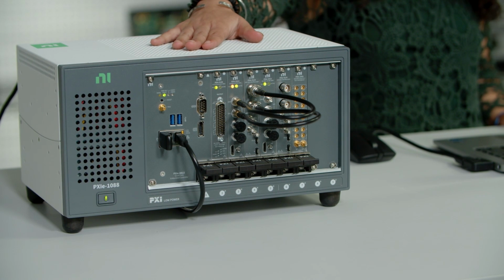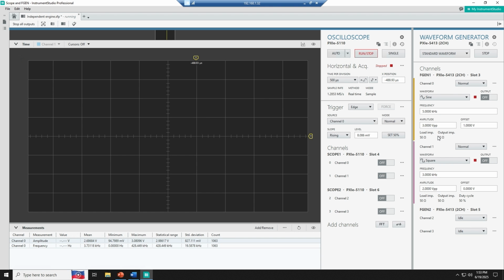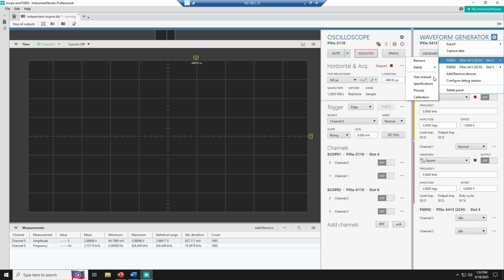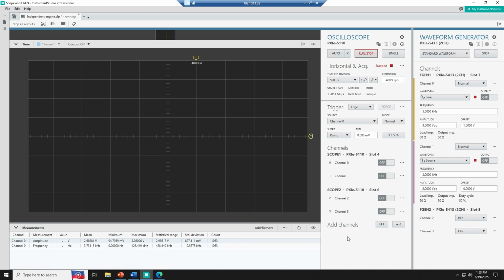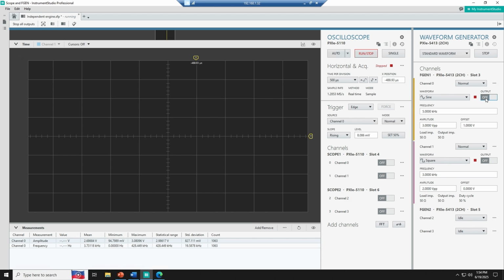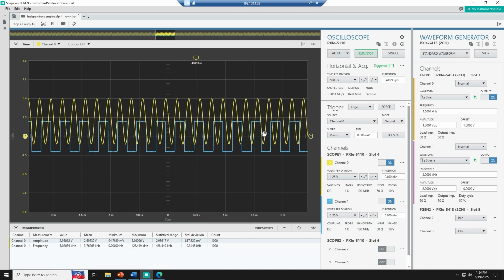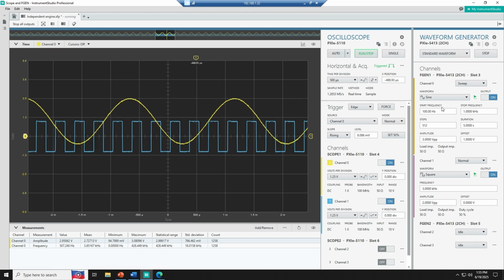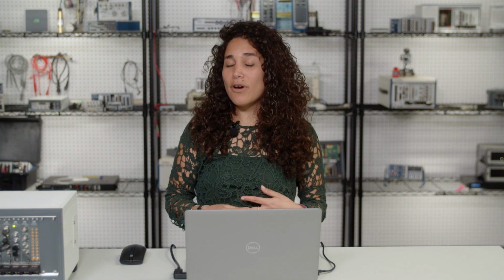NI PXI Waveform Generators: Independent Generation Engines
In this video, learn how to control multiple channels of a waveform generator independently of one another and how to use the generator's sweep mode. NI InstrumentStudio also makes it easy to learn about your instrument's capabilities via deep links between the instrument panel and the specific instrument's user manual on ni.com.

🔧 Setup: A waveform generator is connected directly to an oscilloscope. The waveform generator creates a square wave on one channel and a sine wave on the other. Then, the channel with the sine wave enters a phase-continuous frequency sweep mode that varies the frequency of the sine wave across a range, while the square wave remains constant.